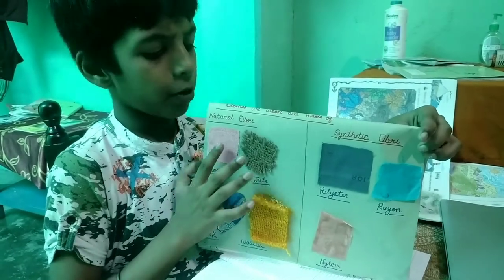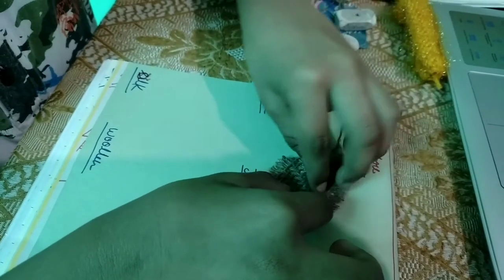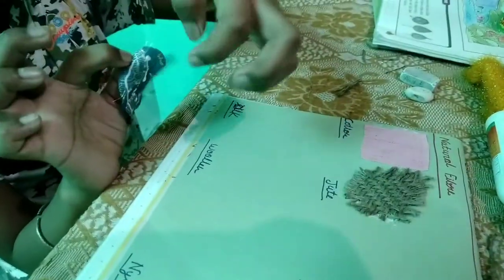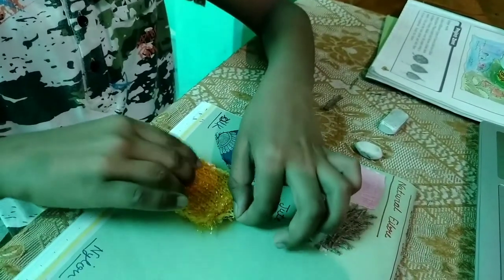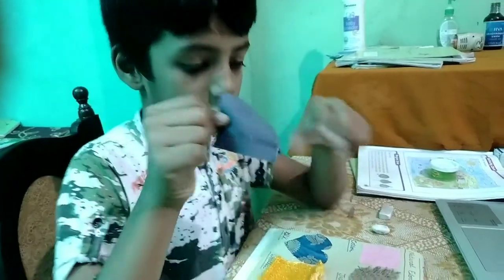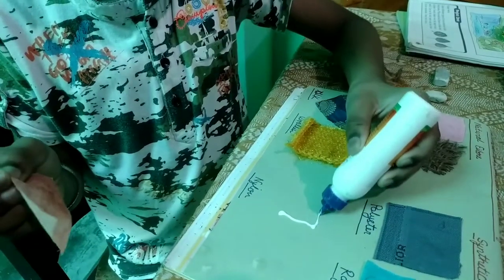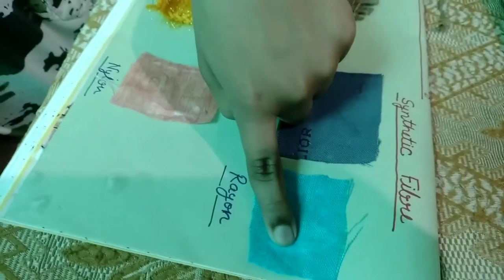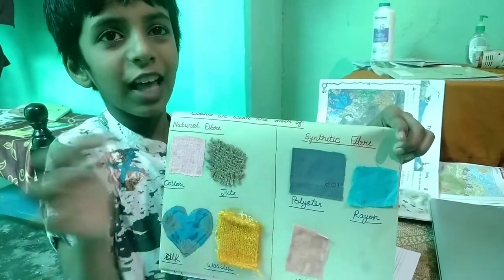Class 2 EVS!! Clothes we wear!!|Part-1 Natural fibre and synthetic fibre| types of fibre!!